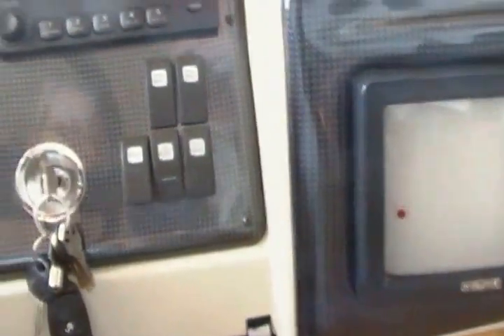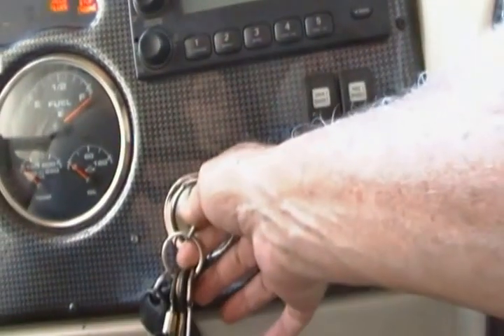RV camera not working